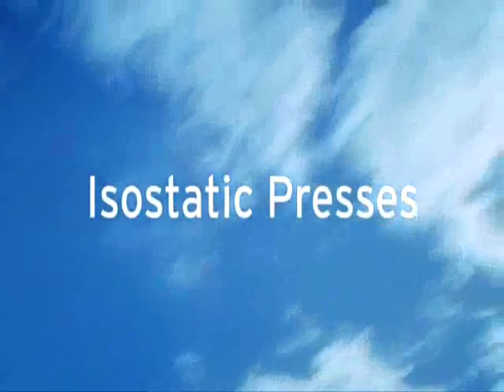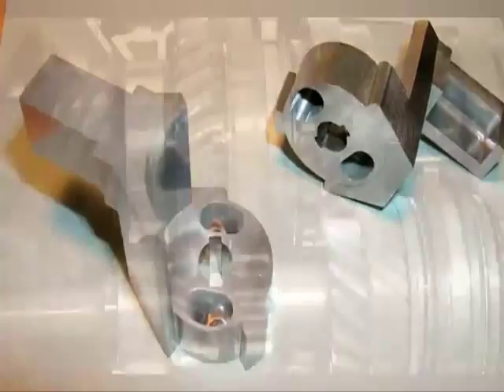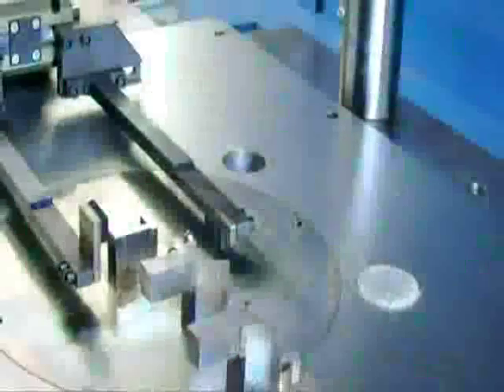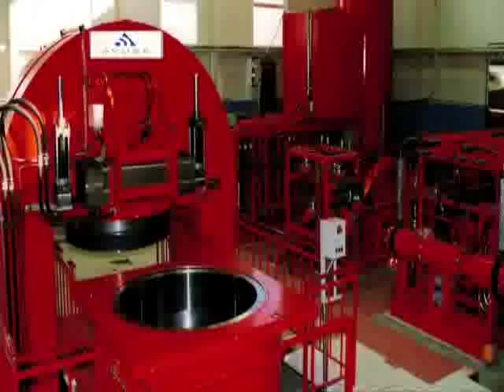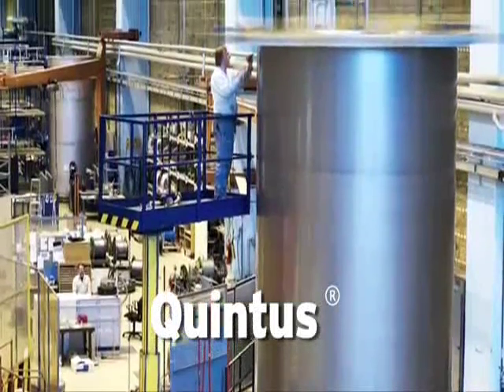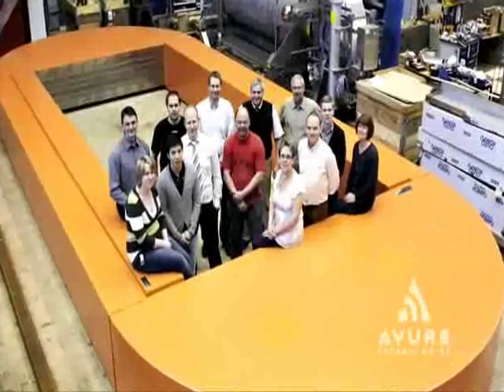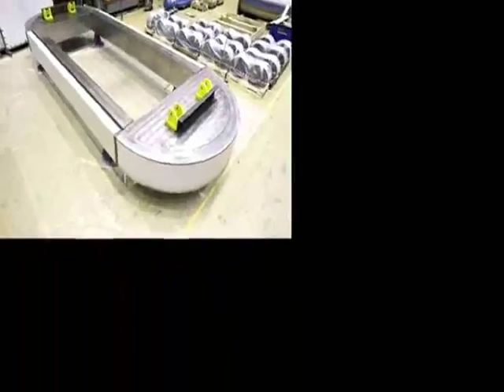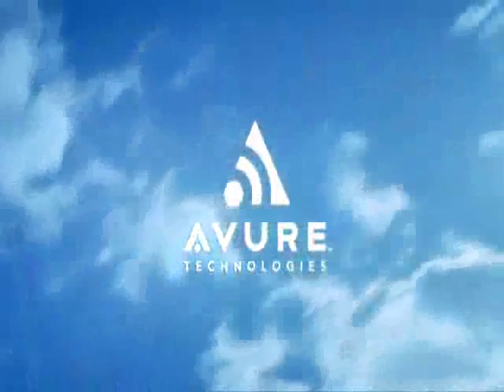isostatic processing avure chapter 4 HASMAK A Ş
Avure Türkiye, Avure Technologies, Avure Türkiye Distribütörü, Avure hot isostatic press, Avure Sıcak izostatik pres, Avure Cold isostatic press, Avure Soğuk izostatik presler, izostatik ürünler, izostatik yedek parçalar